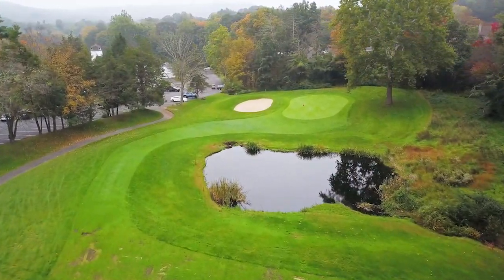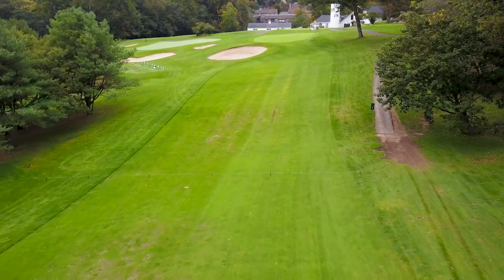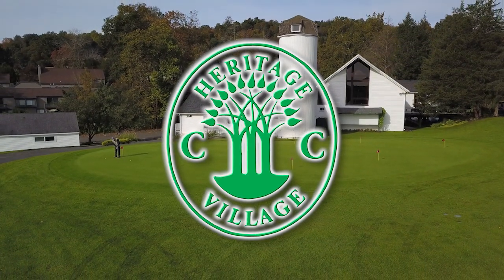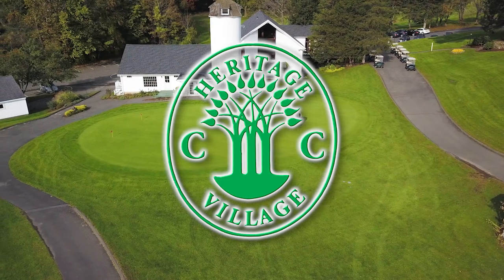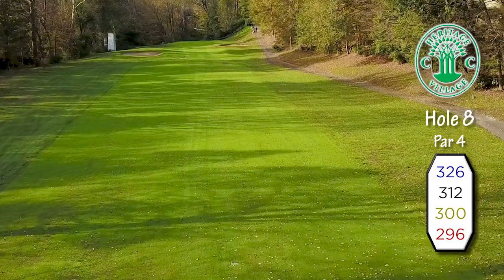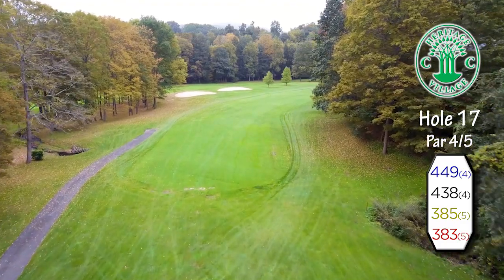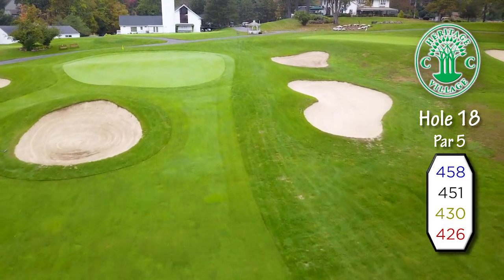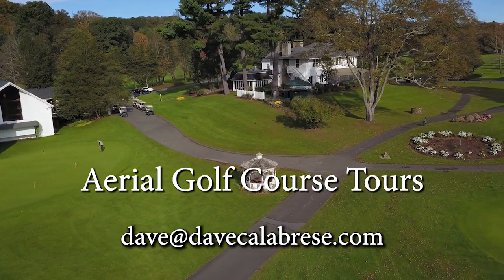Aerial Golf Course Tours Promo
This promo video features segments from our full golf course tour of Heritage Village Country Club in Southbury, CT. See the full presentation also on my channel called Heritage Village Aerial Tour.